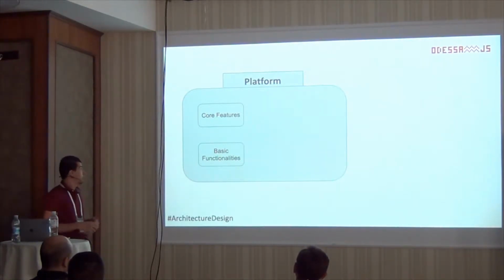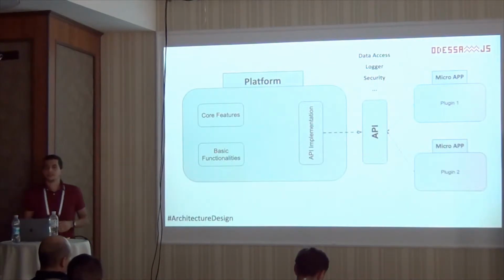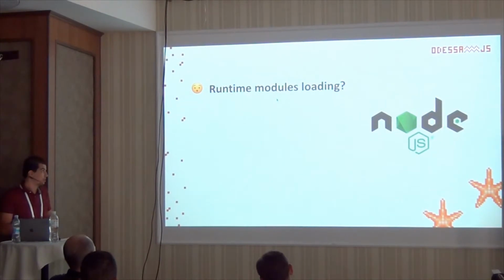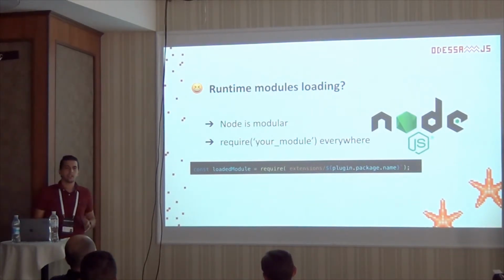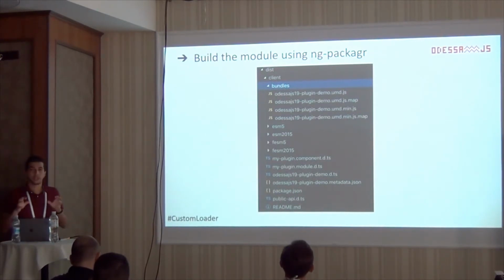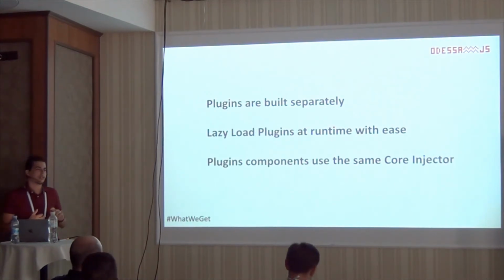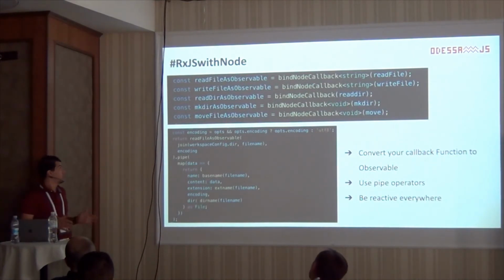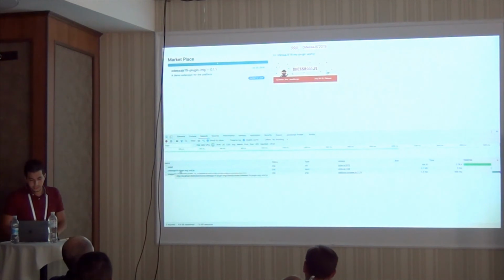Saif Jerbi, Pluggable platform using Angular and NodeJS [EN]